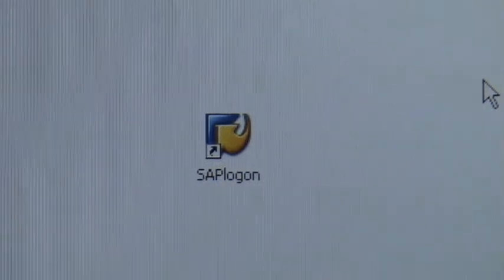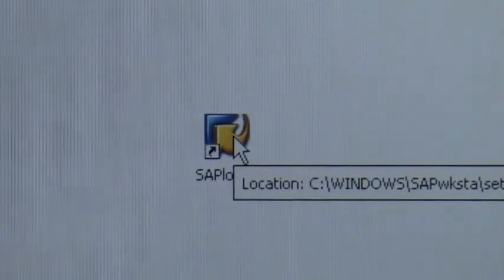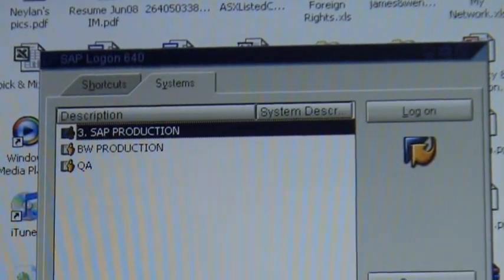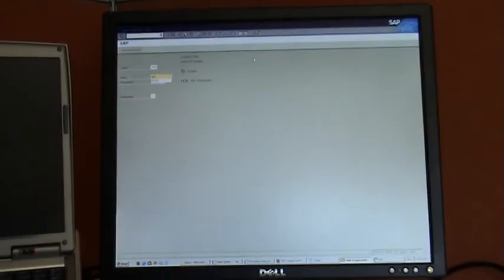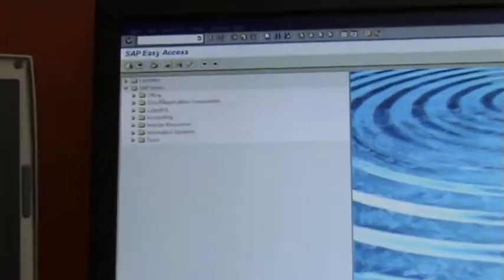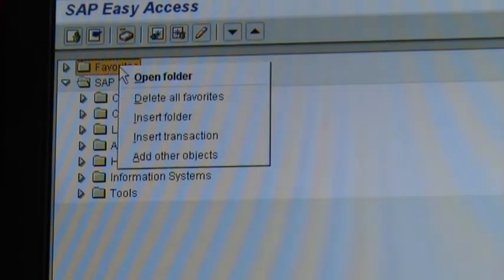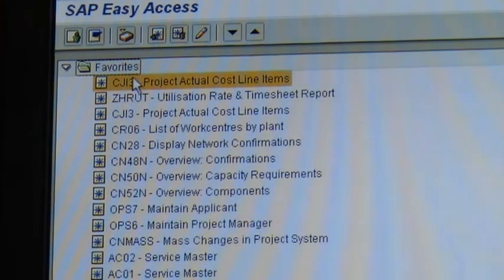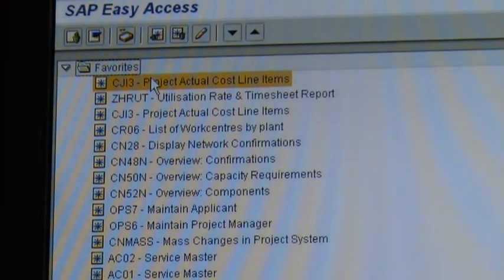#2 How to add transactions to your favourites in SAP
This video shows you how to log in and add transactions as favourites